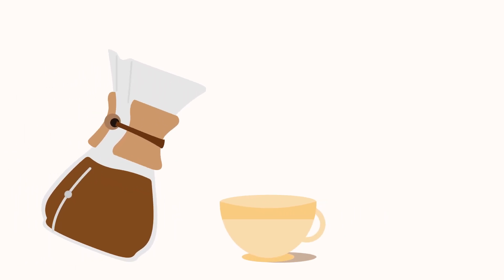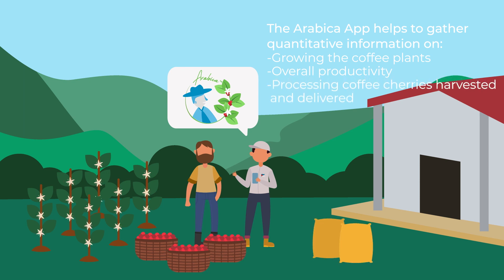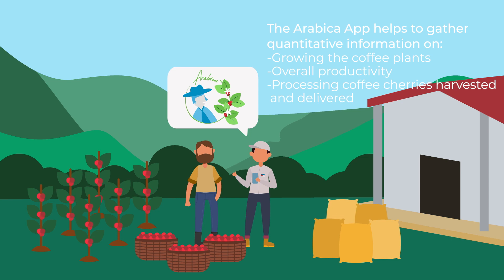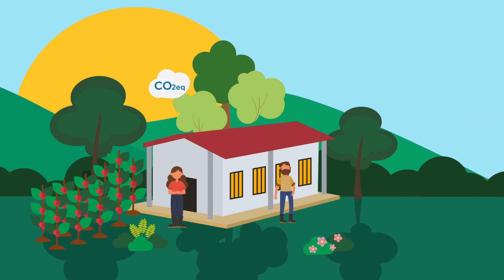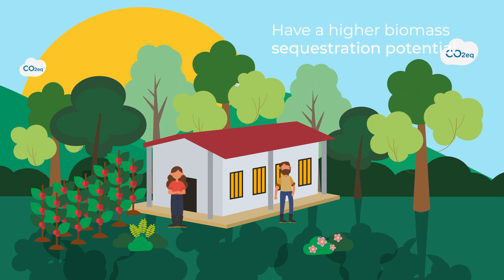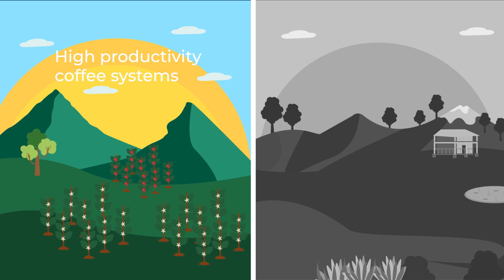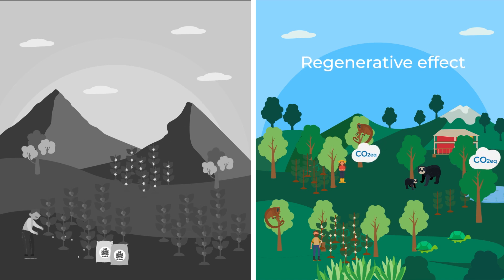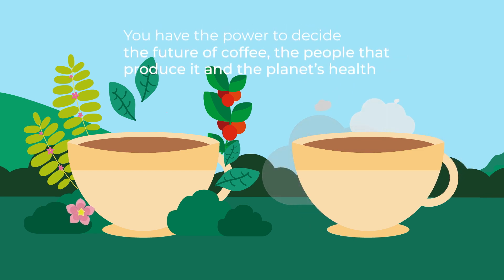Breaking Down the Environmental Impact of your Morning Coffee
Have you ever wondered just how much harm is caused by the production of coffee? At Caravela, we’ve been delving into the environmental impact of coffee production, and what we’ve discovered may surprise you. By assessing the carbon footprint and GHG sources of coffee production, we demonstrate the benefits of sustainable farming methods. We aim to start a conversation about finding scalable solutions for monitoring, reporting, and validating sustainable practices, including training programs for farmers.
After seeing the video, we invite you to double down on this topic by reading our White Paper: Producing Greener Coffee at Farm Level, where we aim to take a further look into the carbon footprint of producing coffee in Latin America.